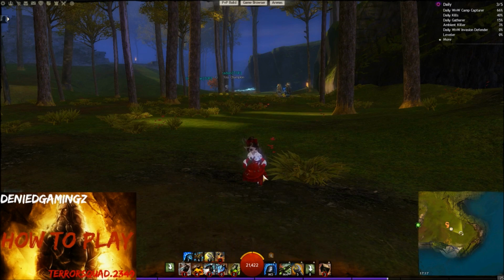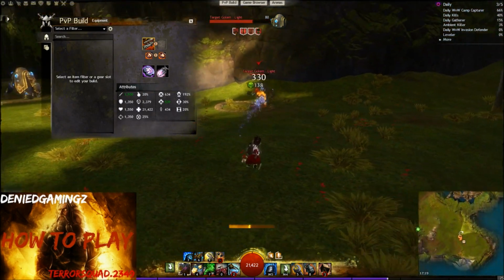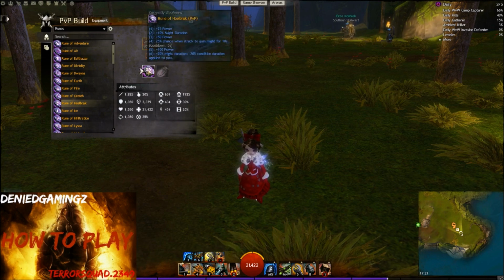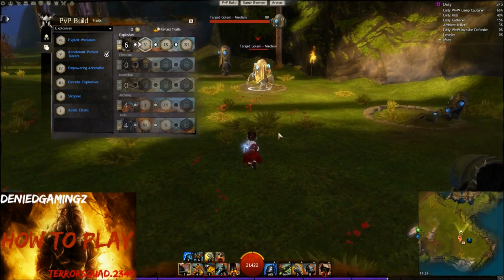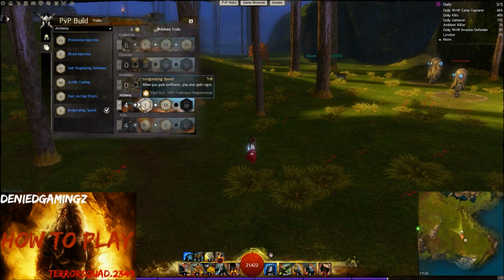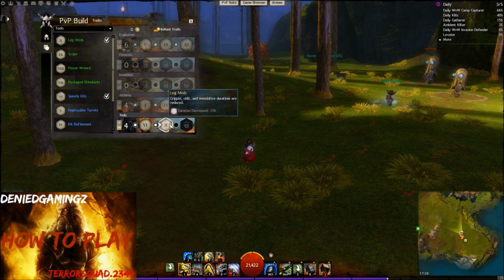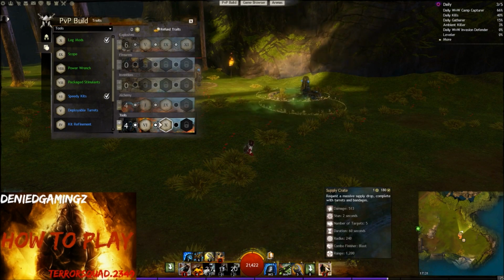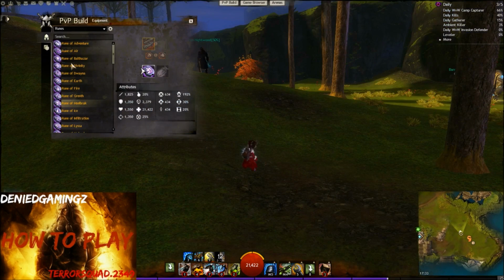How to Play: Celestial 3-kit Rifle Engineer